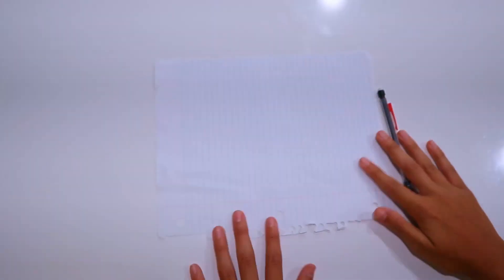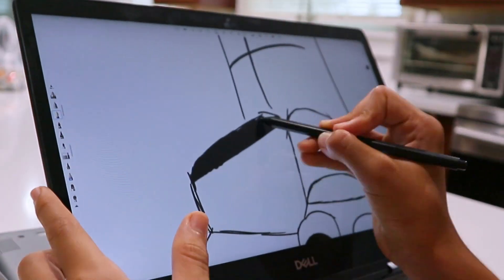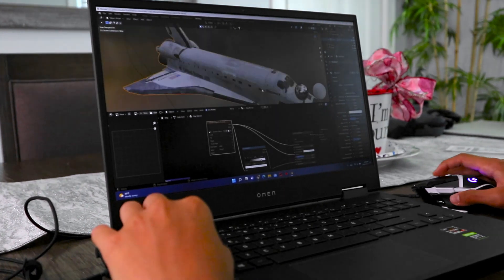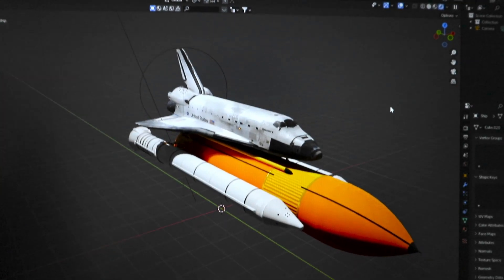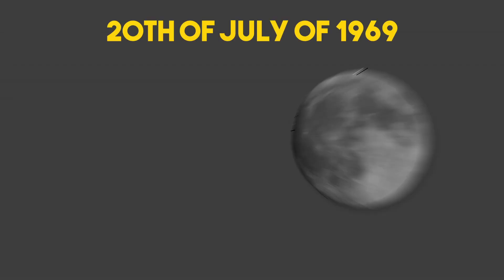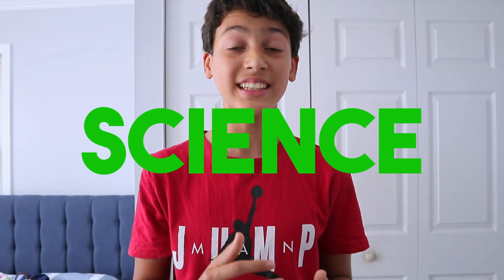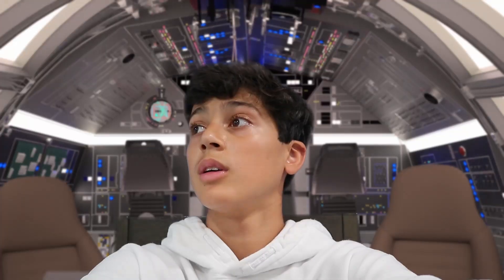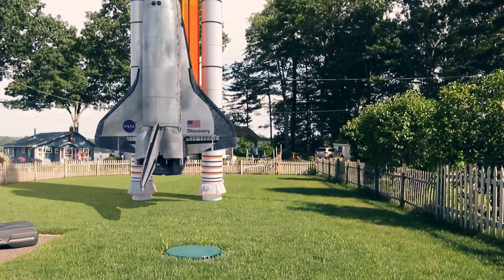How I made this rocket VFX shot in Blender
In this video, I will show you the process of making an incredible rocket launch animation like Nasa, in my favorite software, Blender. I hope you guys like it and support it because this project has taken longer than expected.

This video was inspired by @MarkRober and @NASA and @BlenderOfficial